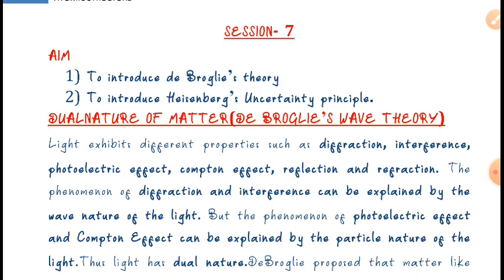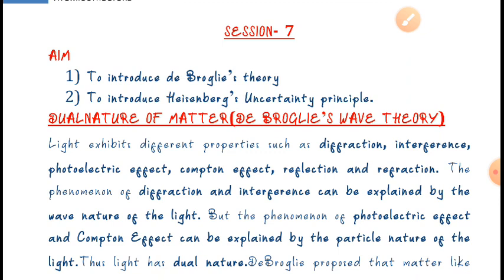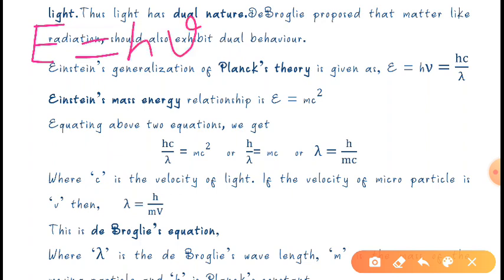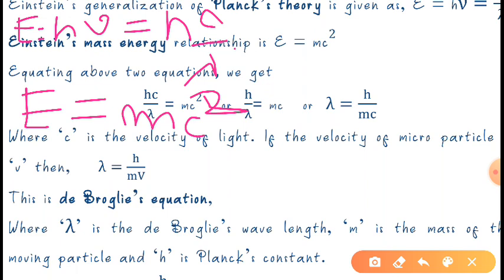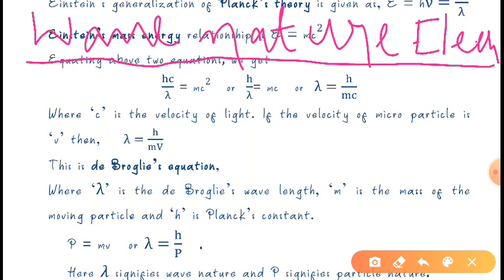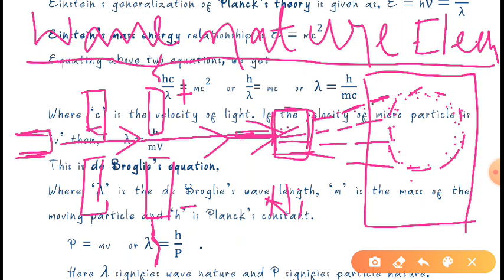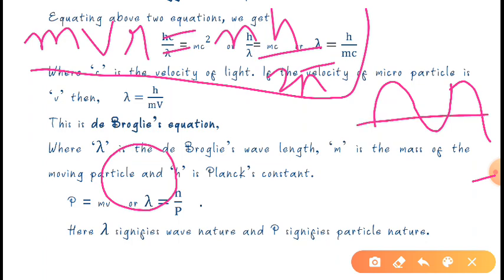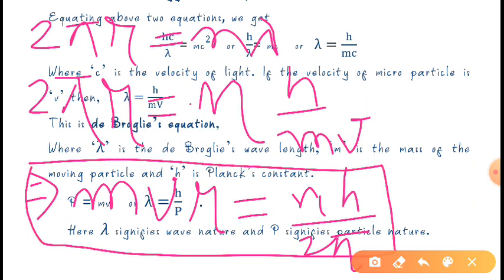Atomic Structure L-10